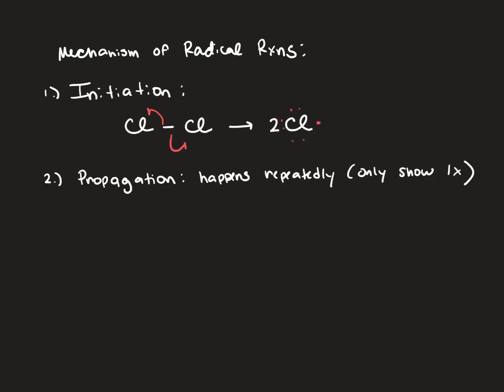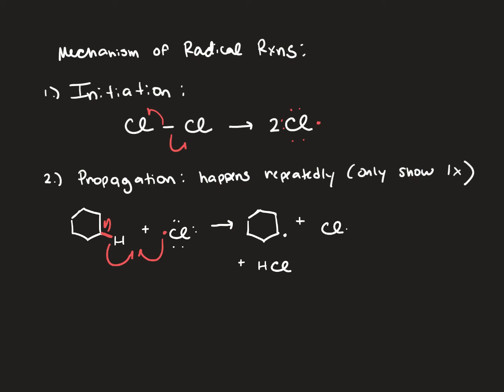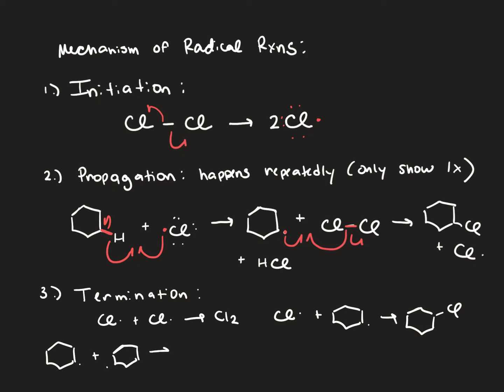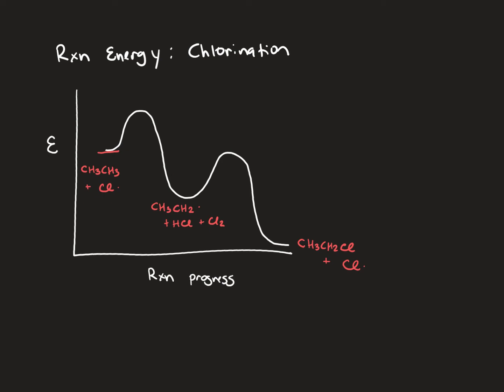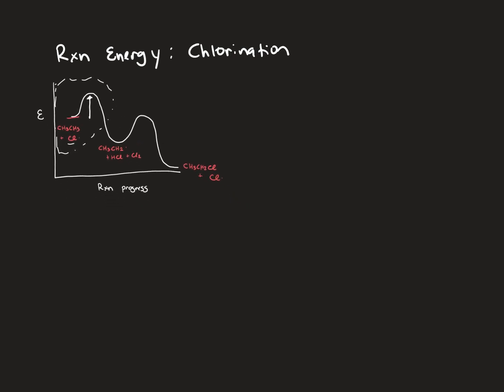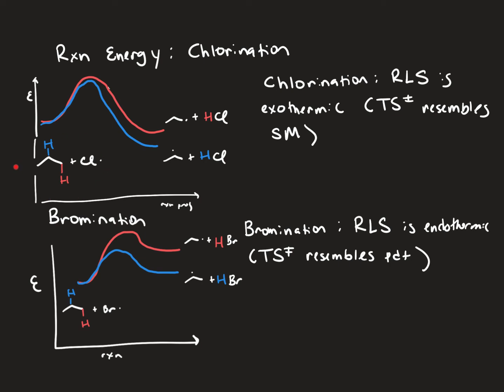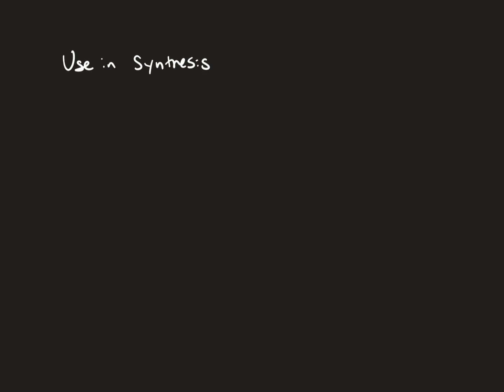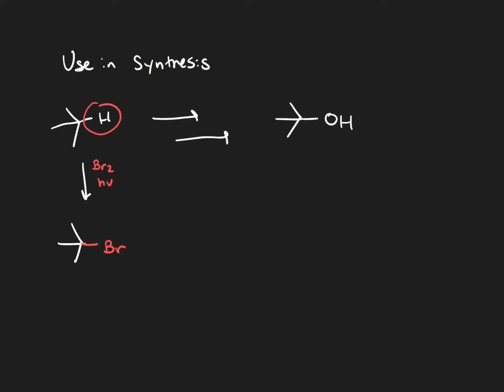Ch 13 P3 Mech